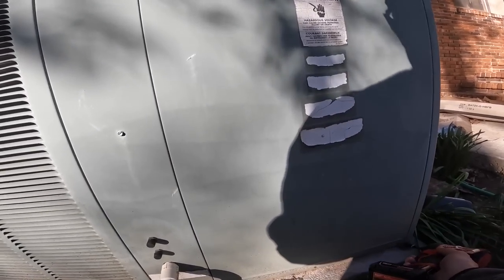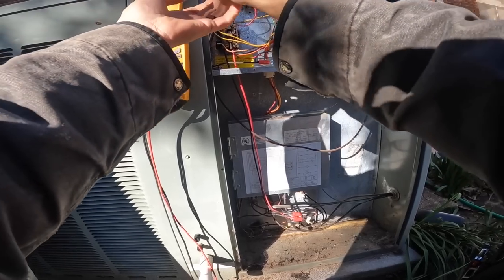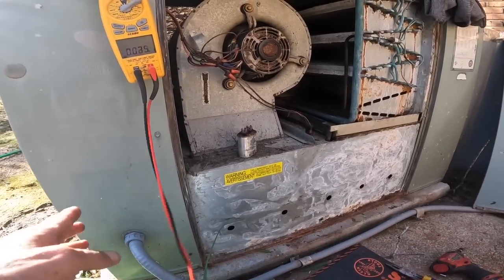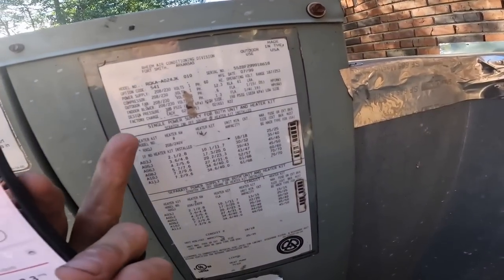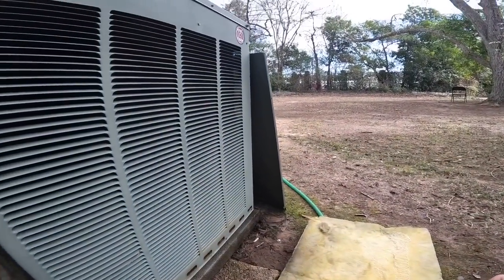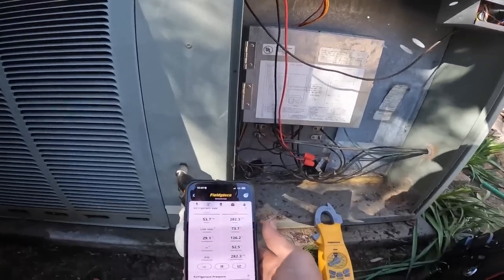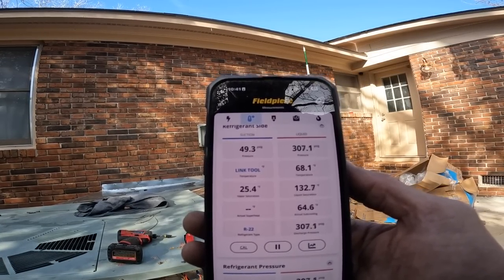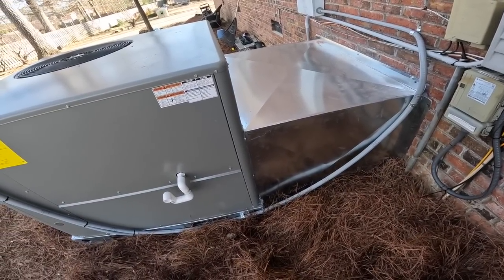Multiple Problems Causing System To Not Satisfy the Thermostat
In this video I address a complaint that the system runs constantly, and a quick view of today’s changeout. airconditioner hvactechnician hvaclife hvacguy hvac acrepair heatpump hvacinstall hvaclife furnace @ruud @KleinToolsVideo @VetoProPacToolBags @FieldpieceProducts

Decked Storage System
3 Amp Lil’ Popper
3-Amp Breaker
1/4” adapter for Wiha Torque Screwdriver